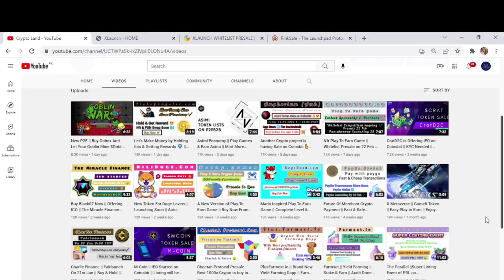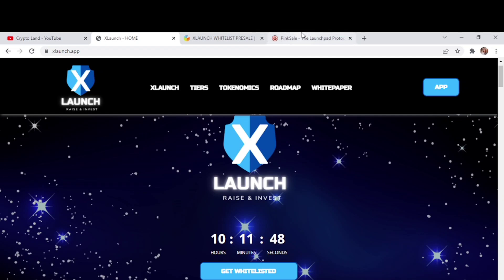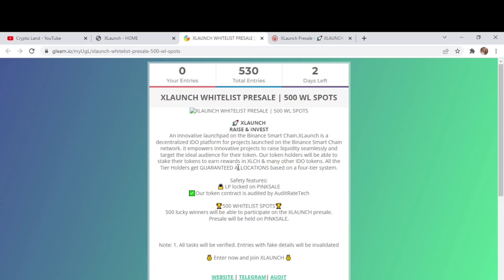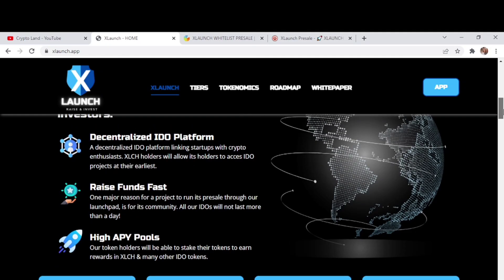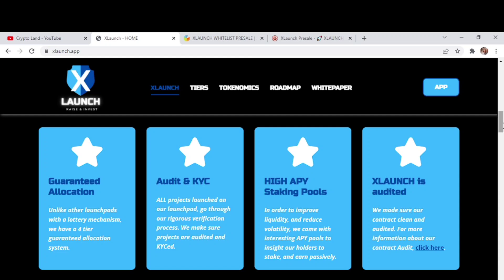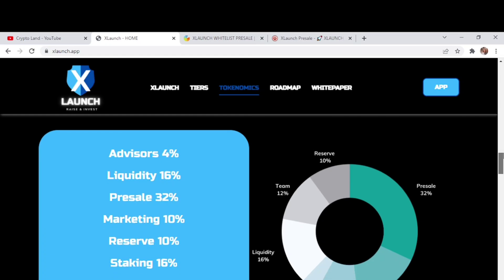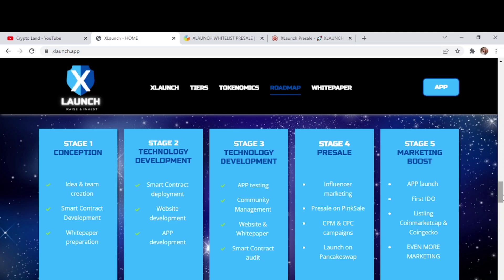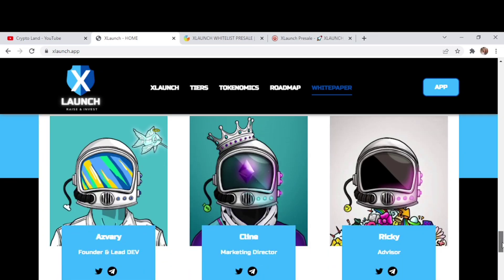Get Ready For Another Token Presale 🔥|| Buy Xlch Presale to Begin Today || XLaunchpad ✔️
🌔WELCOME XLAUNCHERS🌖

🚀 XLAUNCH: An innovative launchpad on the Binance Smart Chain.
XLaunch is a decentralized IDO platform for projects launched on the Binance Smart Chain network. It empowers innovative projects to raise liquidity seamlessly and target the ideal audience for their token. Our token holders will be able to stake their tokens to earn rewards in XLCH & many other IDO tokens. All the Tier Holders get GUARANTEED ALLOCATIONS based on a four-tier system.

GET WHITELSITED

Safety features:
🔒Our tokens are  locked
🛡Our token contract is audited by AuditRateTech

Tokenomics:
🔊5%Marketing:  As we are a community-driven launchpad, 5% of transcation goes to marketing.
🌐3% Liquidity: To bring some stability to XLCH token 3% of transaction goes to Liquidity
⚙️2% Dev: Our devs are working hard, whether its auditing IDOs, or working on the XLaunch APP.

Aixho#5034

On this channel, "Crypto Land" we never give financial advice. I am not a financial advisor and I always suggest to do your own research before investing in anything. Crypto Land is a channel fully focused on giving information and my own personal predictions of Cryptocurrencies. Thank you